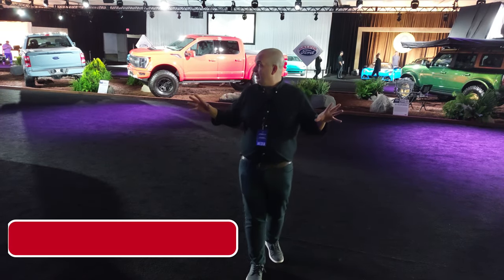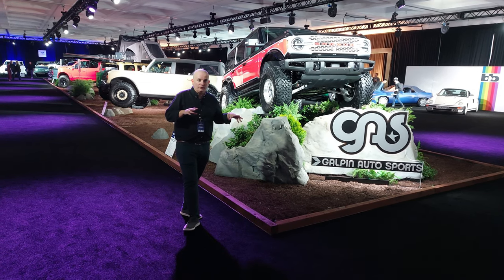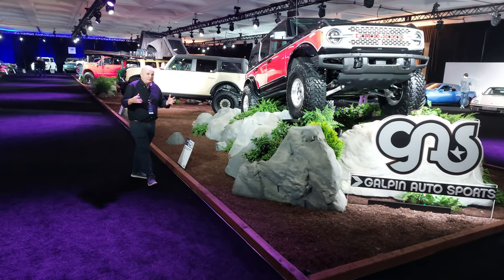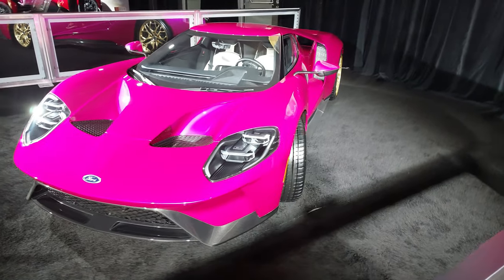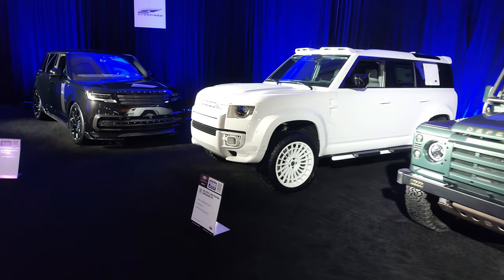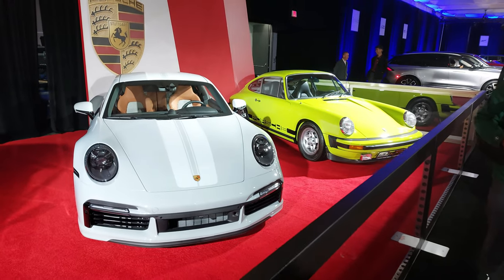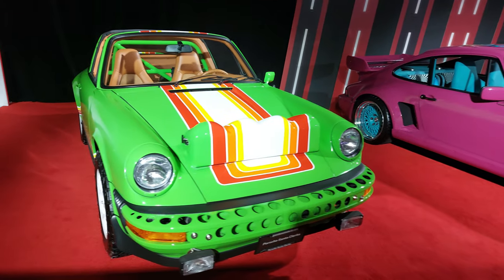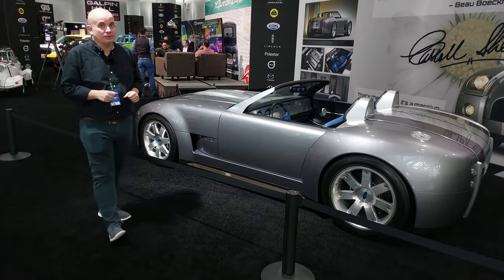Automotive Excellence with Galpin Auto Sports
Join Jim as we explore the realm of Galpin Auto Sports and discover a new horizon of automotive greatness from cutting-edge modifications to breathtaking designs!

Social Media